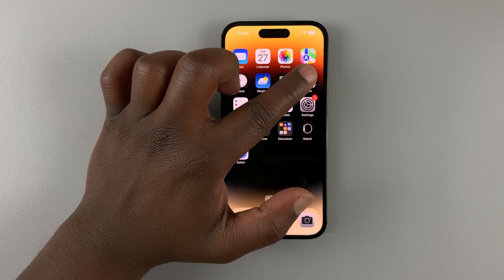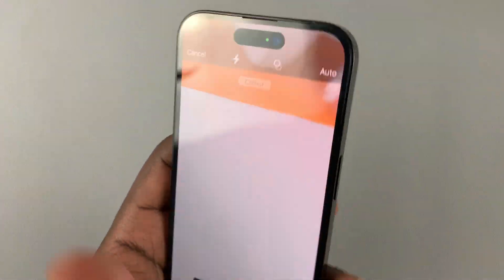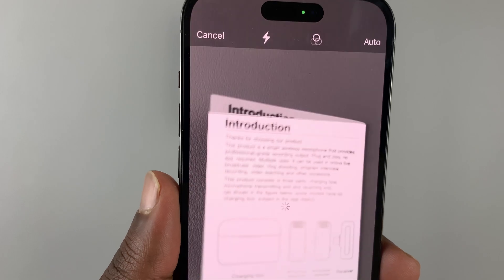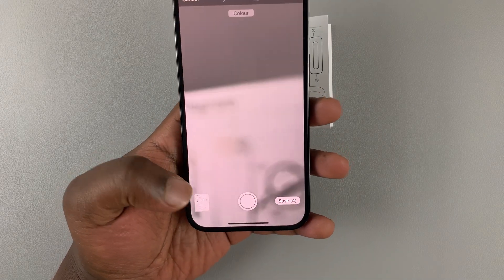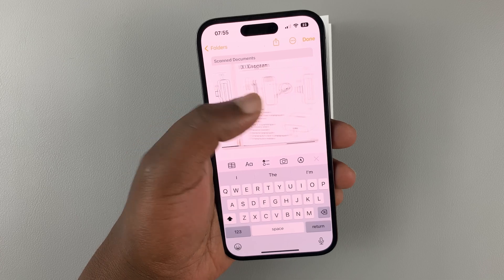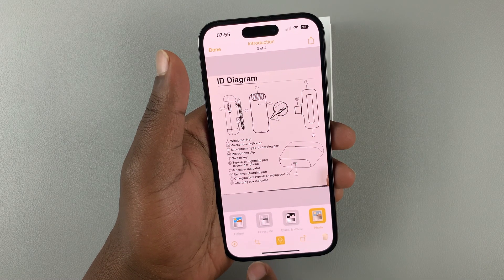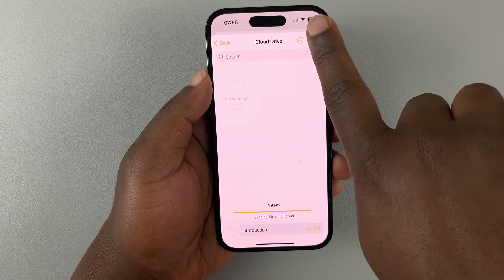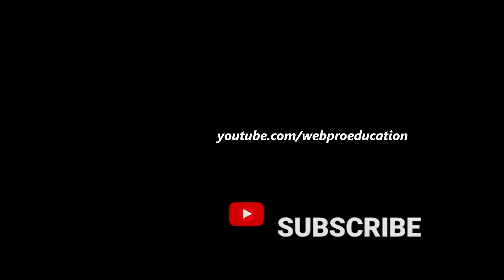How To Scan Documents On iPhone 14 / 14 Pro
Here's how you can scan documents using your iPhone 14 or iPhone 14 Pro. Use the available Notes app on your iPhone 14. Of course third party applications can be used, but the Notes app does a very good job in that regard and is the main focus here.
Scan multi-page documents to save under the same file. You can format your scanned document by cropping, adding filters or changing the color.

When you're satisfied with your document, you can save your scanned file on the iPhone, on your iCloud account or on the Notes app. There's also an option to share your scanned file immediately after scanning and formatting, so you can send urgent documents with ease.

Cell Phone Tripod Adapter